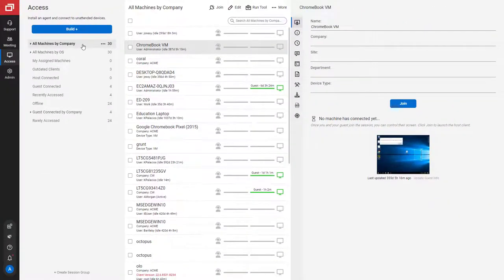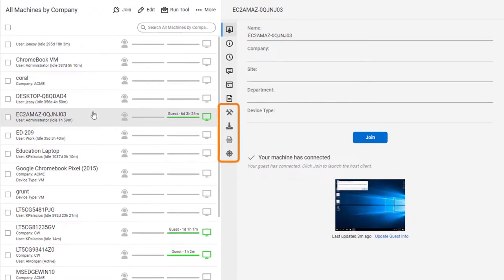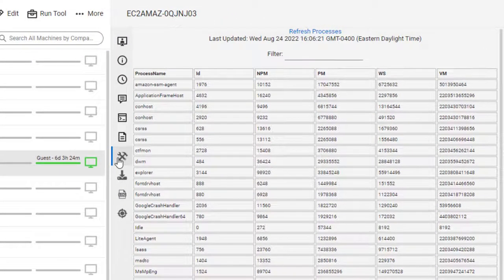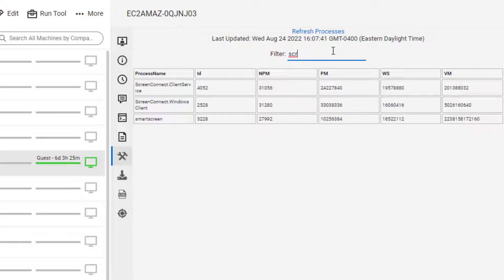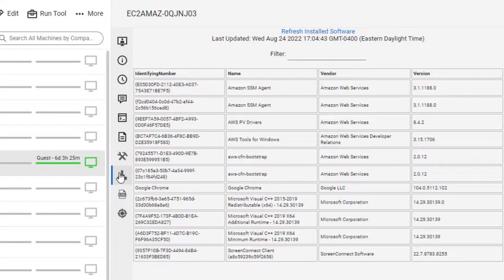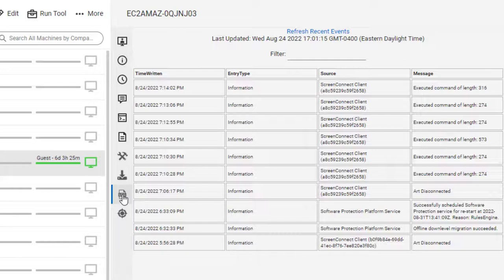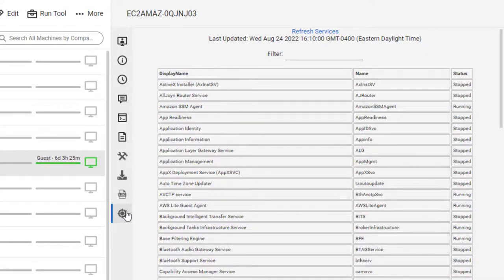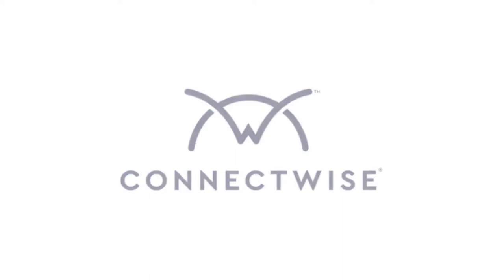ConnectWise ScreenConnect: Remote System Diagnostics Extension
The Remote System Diagnostics extension displays additional information on the Host page about your remote Windows, Mac, and Linux machines. From the Host page, you will be able to view a machine's running processes, installed software, recent events from the error log, and a list of services.